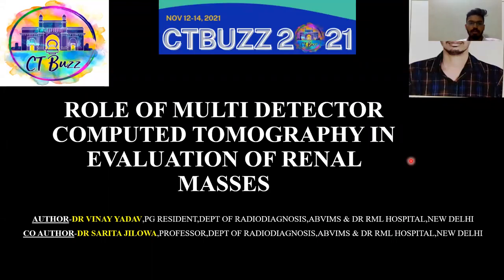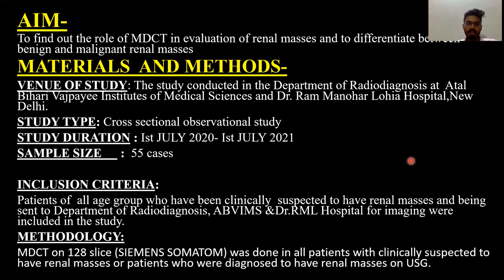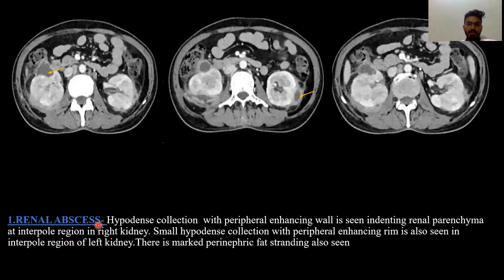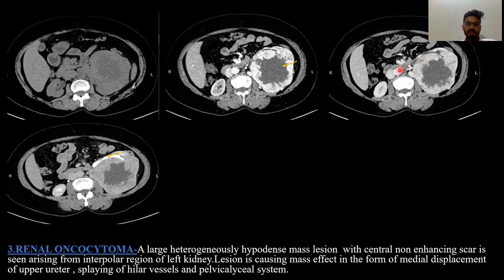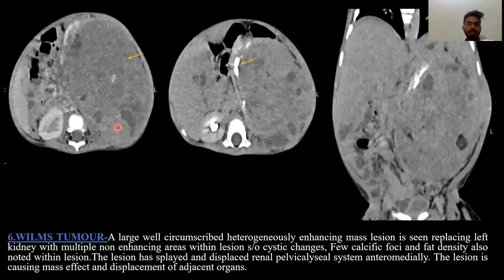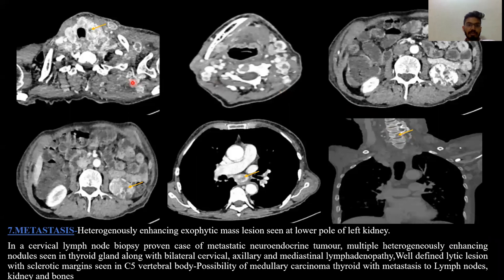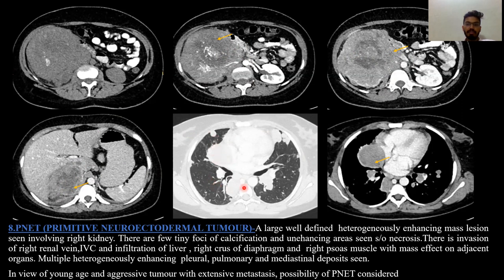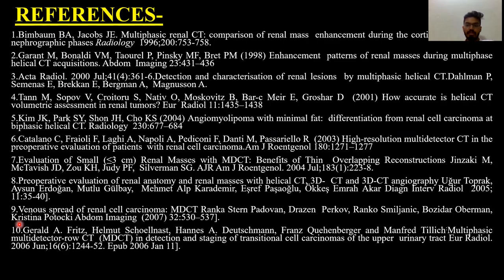VINAY YADAV || ROLE OF MDCT IN CHARACTERISATION OF RENAL MASSES